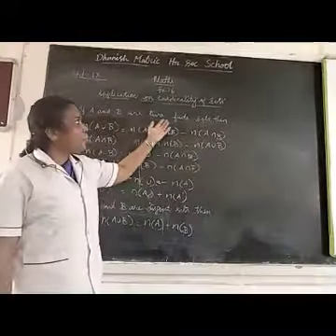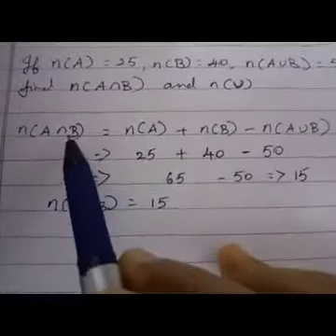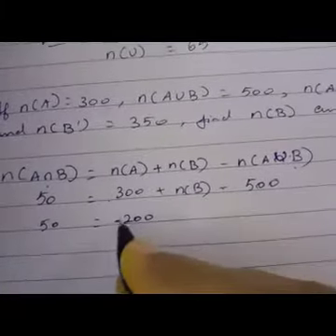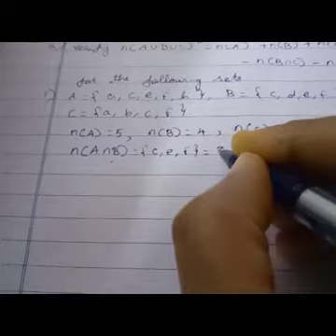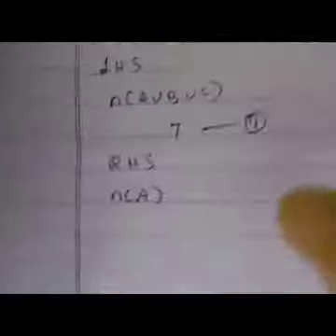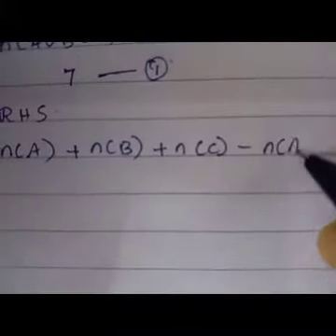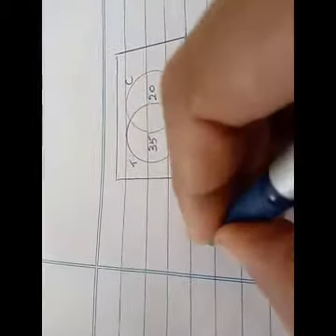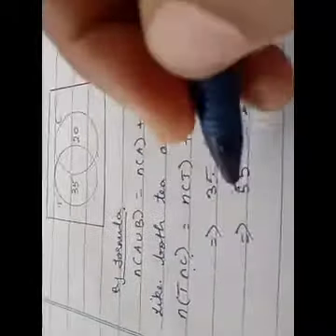STD IX Maths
ex 1.6